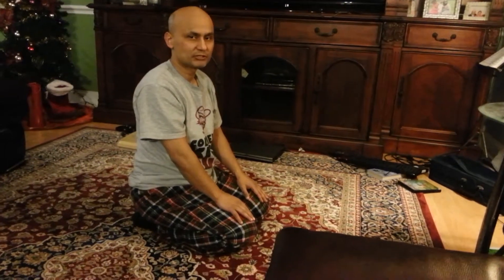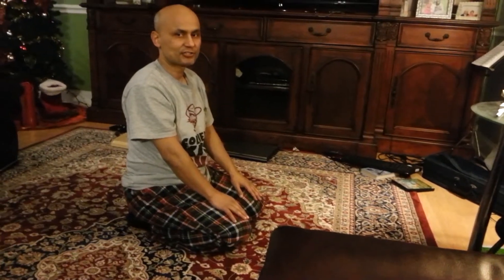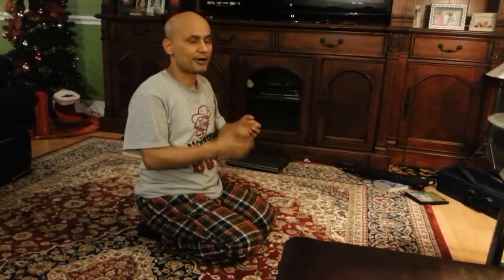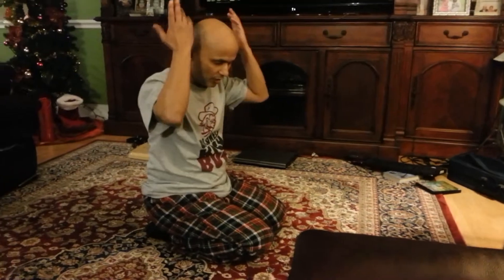13 Yoga - sitting position - Ustrasan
Yoga - sitting position - 4th - Ustrasan - the raised position